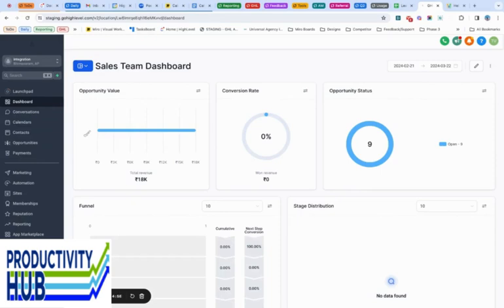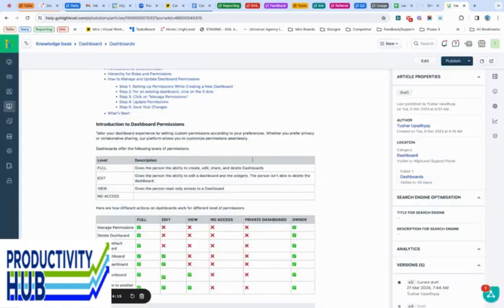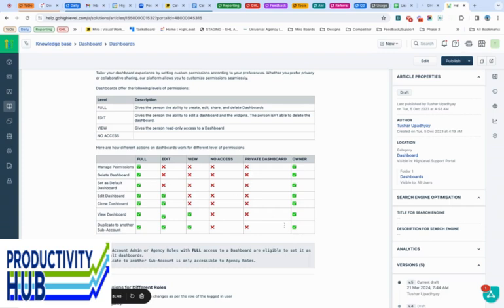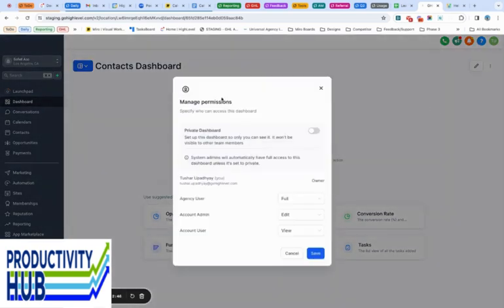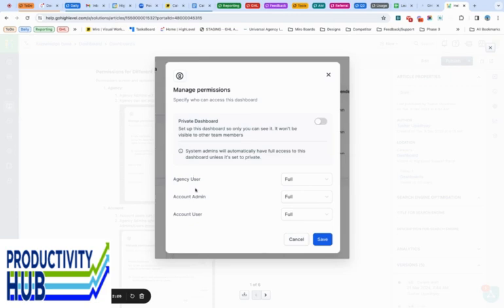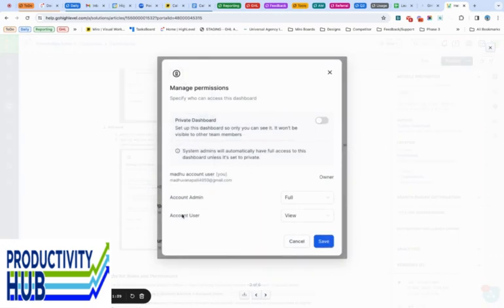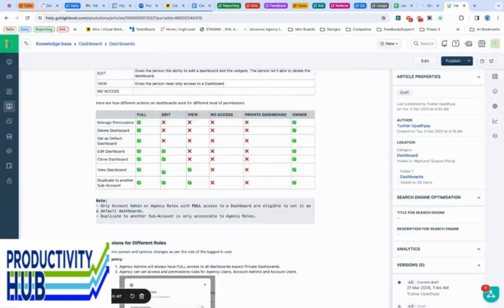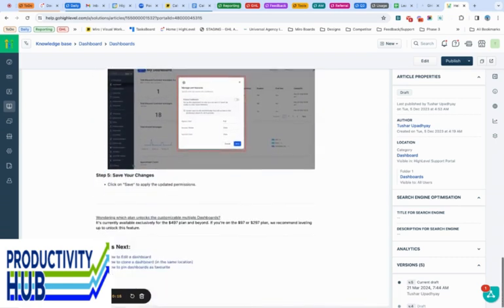How to manage permissions for a dashboard